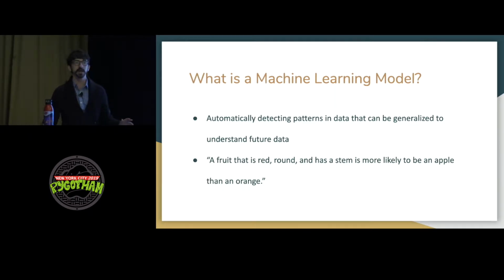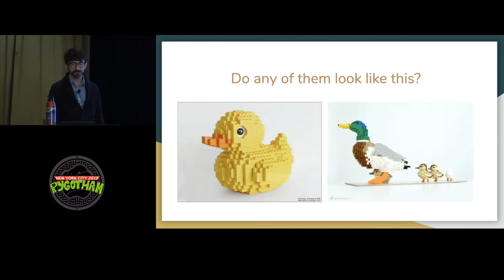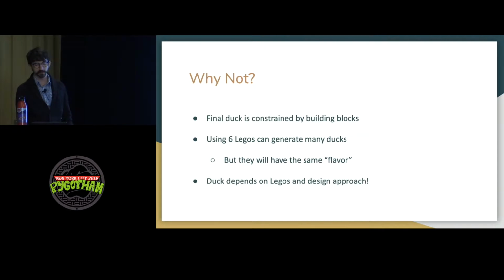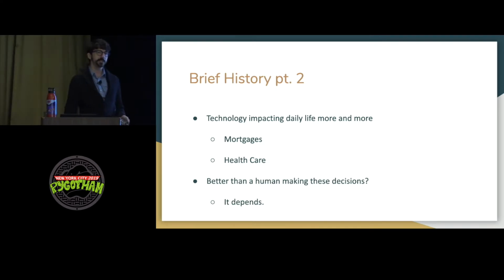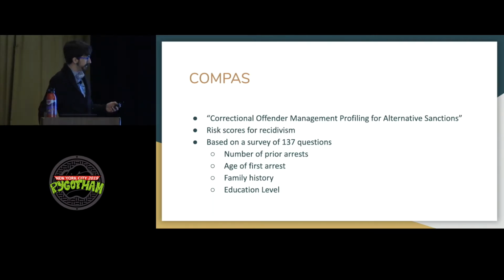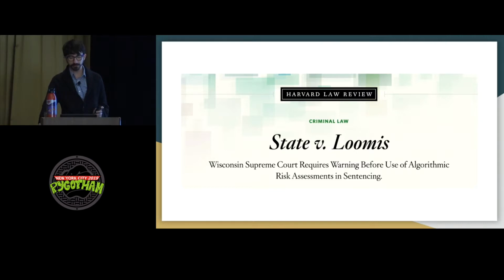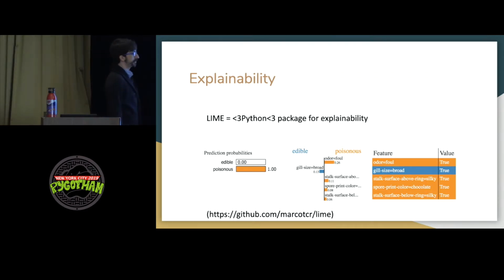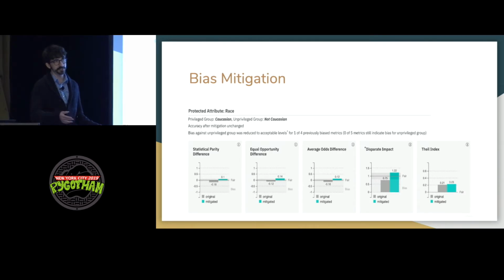Ethics & Bias Detection in the Real World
Speaker: Ethan Cowan

As algorithmic decision makers become more pervasive in day-to-day life,
there is an increased urgency to address inherent biases and their potential
for perpetuating societal inequities.  We will outline new and existing
methods for determining implicit bias in machine learning models and rating
systems.